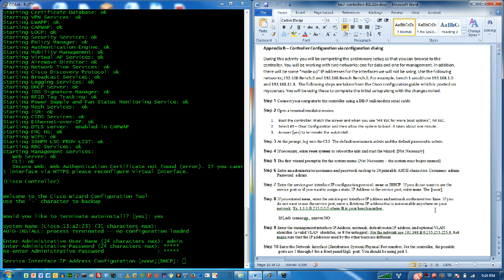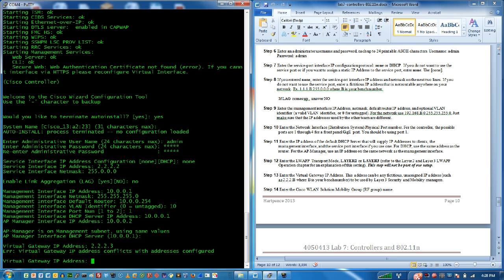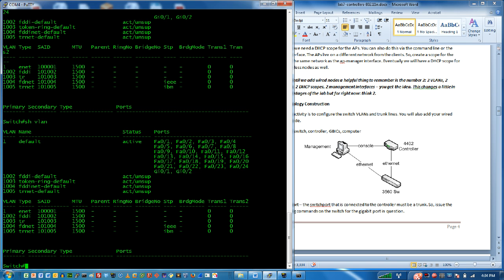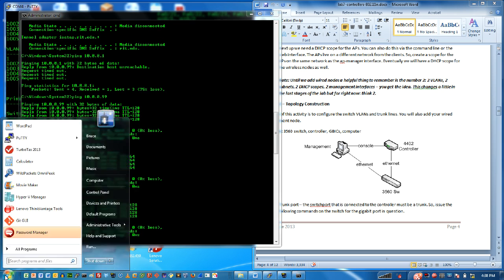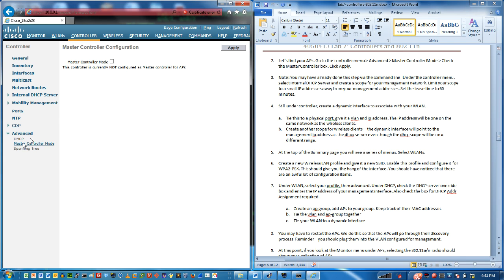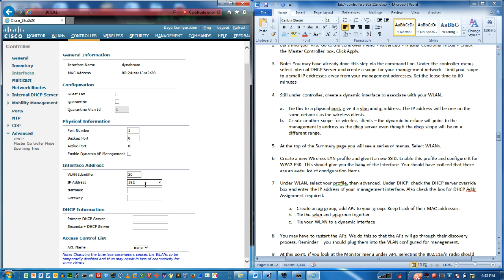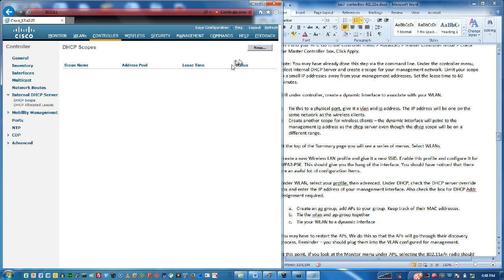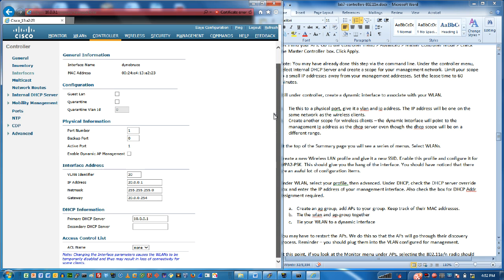Wireless Controllers HowTo part1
As the name suggests this is part of a series. The first video provides an overview and then there are two for actually building the the config and topology.